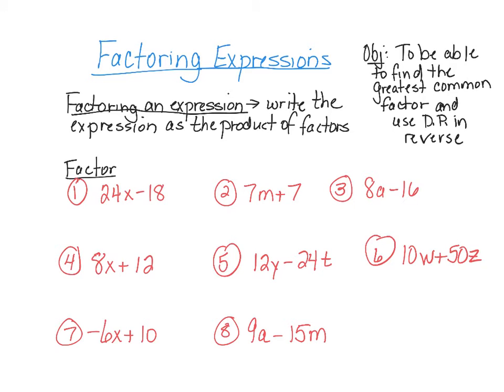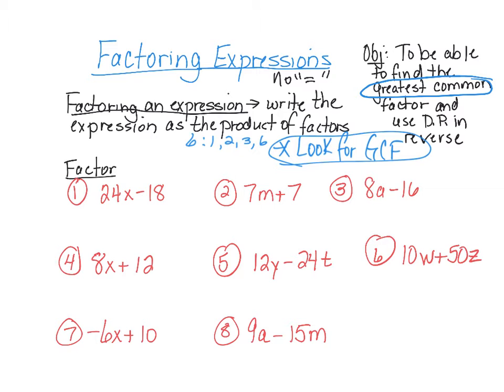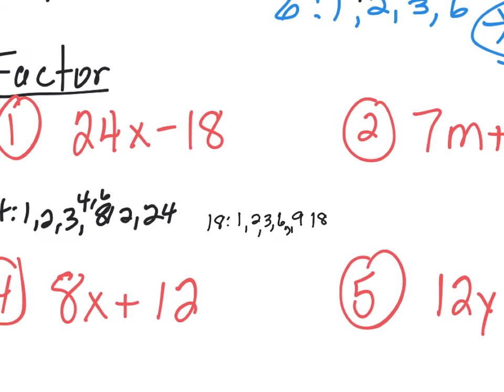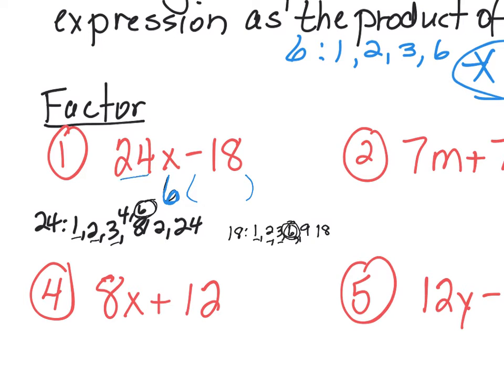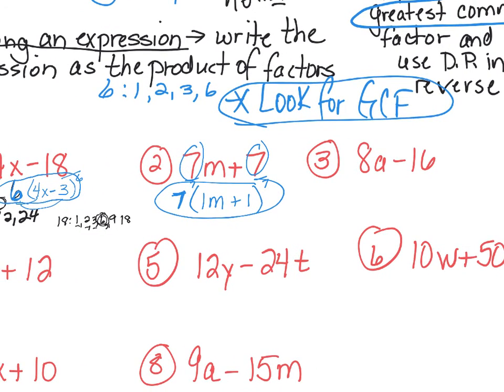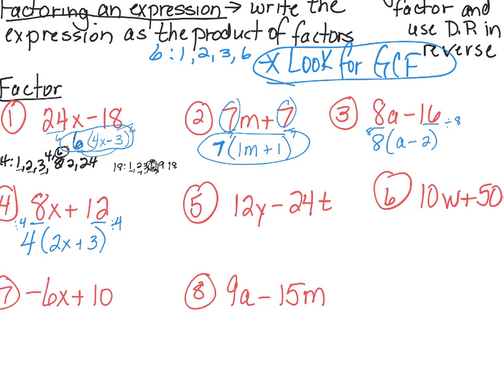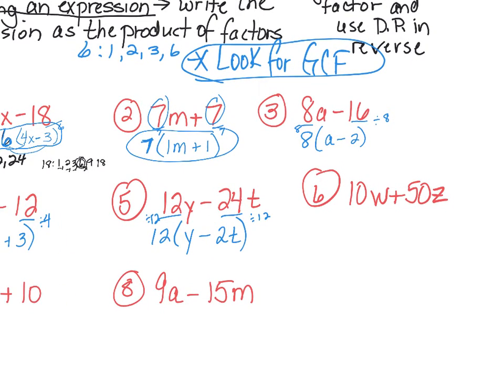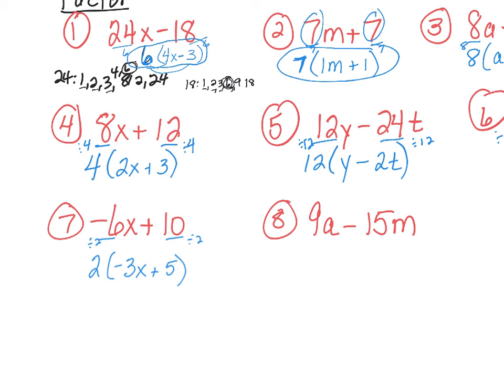Factoring Expressions Regular Math